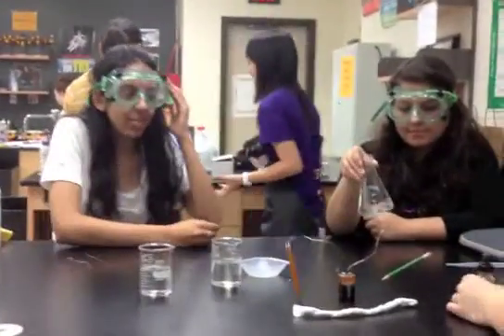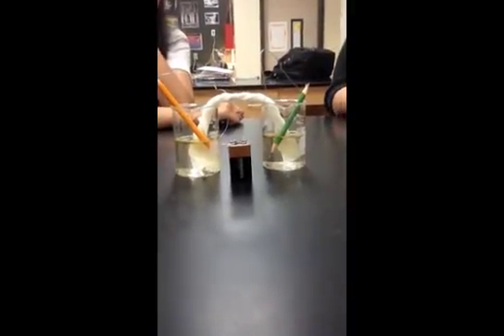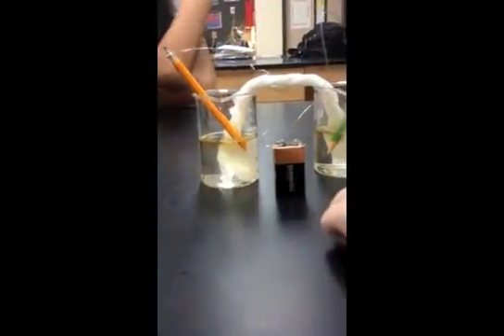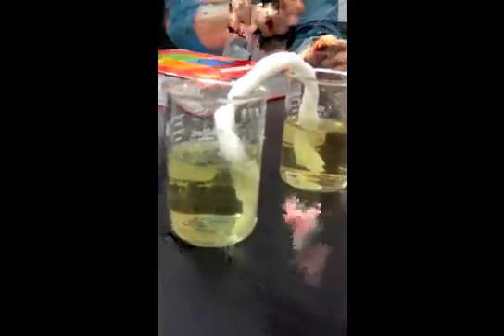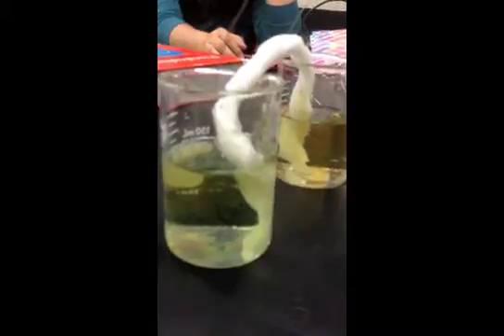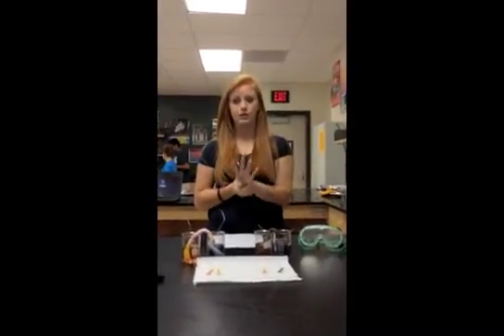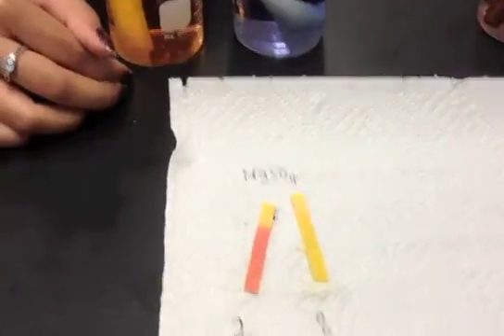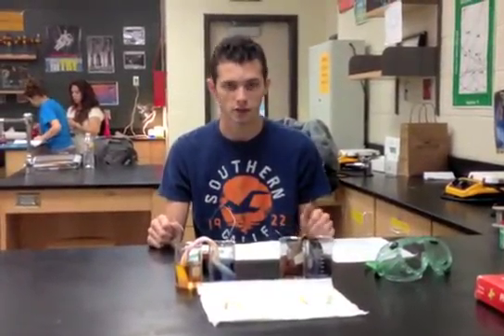Chemistry project Salt bridge and PH change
using two beakers of water and a battery and electrifying it and indicator with a salt bridge